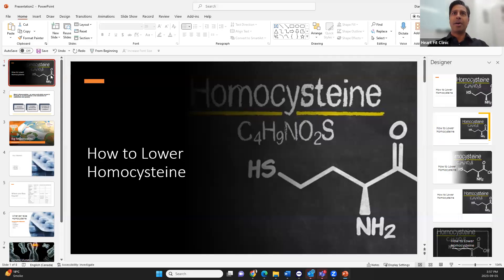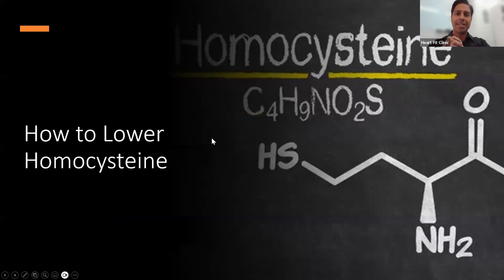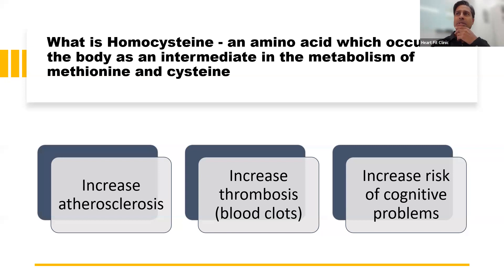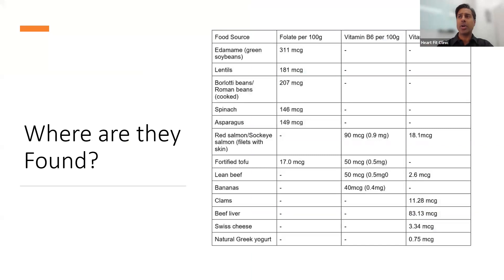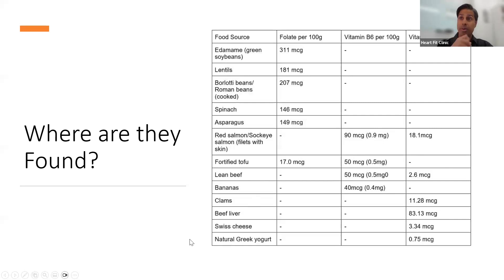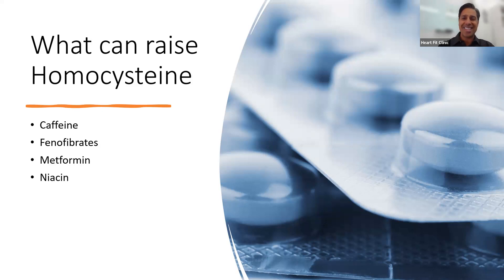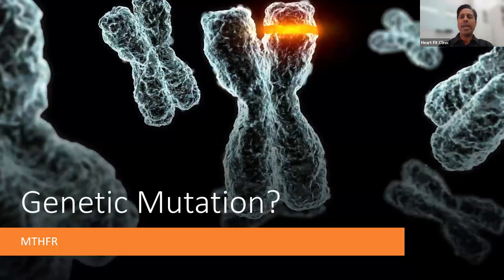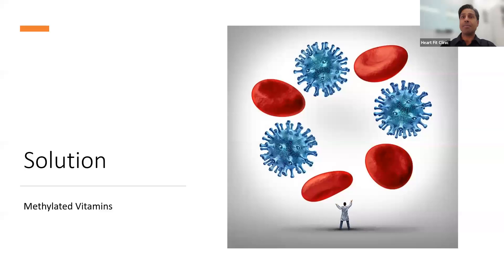Foods to lower Homocysteine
Welcome to the Heart Fit Clinic with Diamond Fernandes! In this informative video.
Heart Fit Clinic is Canada’s premiere cardiac rehabilitation and heart attack and stroke prevention services. We provide valuable cardiovascular assessments and heart disease treatments. We are dedicated, focused and offer personalized, evidence-based heart disease treatment plans.

In this video, We discover effective ways to lower homocysteine levels with Heart Fit Clinic. In this short and insightful YouTube video, it breaks down the importance of managing homocysteine levels for cardiovascular and cognitive well-being.

Learn about key vitamins—B12, B9 (folate), and B6—that play a vital role in reducing homocysteine naturally and provides a list of food sources rich in these essential vitamins, making it easy to incorporate them into your daily diet.

Discover how factors like caffeine and specific medications can impact homocysteine levels, and gain a brief understanding of the MTHFR genetic SNP mutation's influence. We offer practical advice to help you take control of your health.

If you're looking for quick and actionable tips to improve heart health, this video is for you. Watch now to enhance your understanding of homocysteine and its role in your overall well-being. Don't miss out on valuable insights that can make a real difference in your health journey.